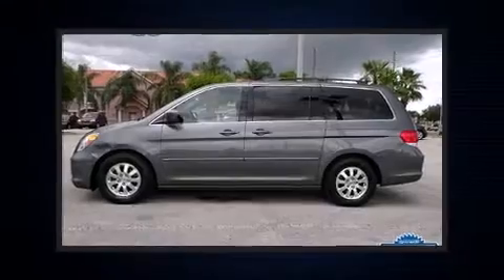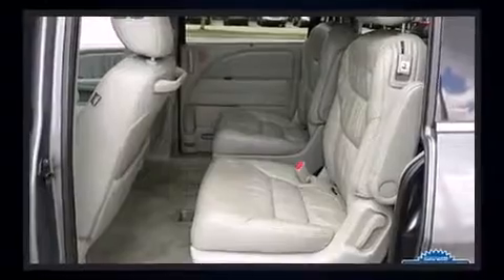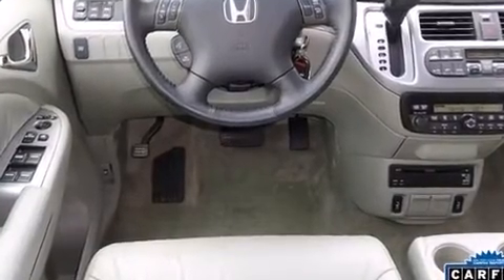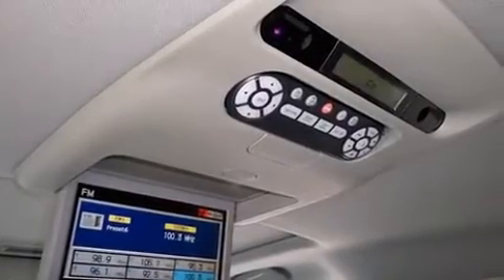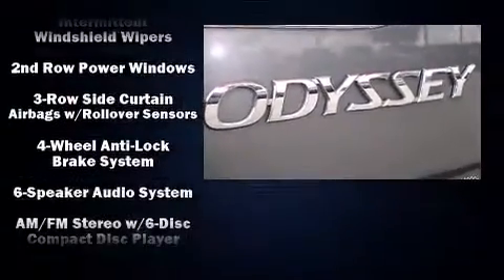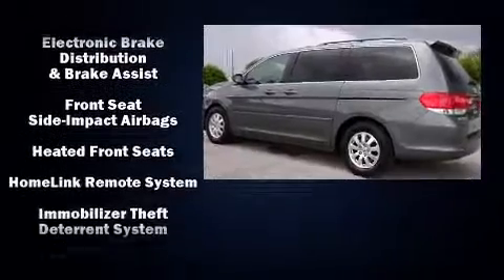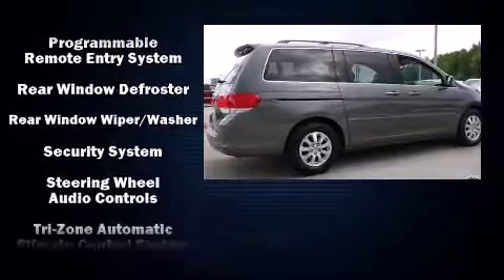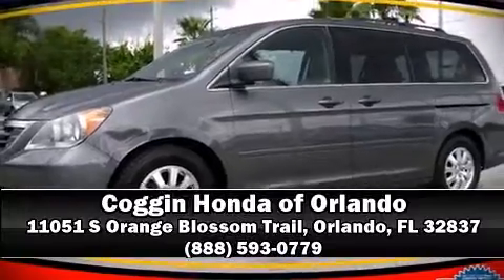2008 Honda Odyssey EX-L in Orlando, FL 32837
11051 S Orange Blossom Trail

Sensibility and practicality define the 2008 Honda Odyssey. This 8 passenger van still has less than 90,000 miles! It features an automatic transmission, front-wheel drive, and a 3.5 liter 6 cylinder engine. All of the premium features expected of a Honda are offered, including: delay-off headlights, front and rear reading lights, heated seats, heated door mirrors, an overhead console, rear wipers, and power seats. Features such as automatic climate control and leather upholstery prove that economical transportation does not need to be sparsely equipped. Storage solutions are integrated throughout the interior, demonstrating thoughtful attention to detail. For drivers who enjoy the natural environment, a power moon roof allows an infusion of fresh air. Audio features include a CD player with MP3 capability, rear mounted audio controls, steering wheel mounted audio controls, and 6 speakers, enhancing the audio experience throughout the interior. Rear LCD monitors provide entertainment that your passengers will appreciate no matter how far the drive. Honda ensures the safety and security of its passengers with equipment such as: dual front impact airbags, front SIDE impact airbags, traction control, brake assist, anti-whiplash front head restraints, a panic alarm, and 4 wheel disc brakes with ABS. With electronic stability control supplementing mechanical systems, you'll maintain precise command of the roadway. A Carfax history report provides you peace of mind by detailing information related to past owners and service records. We pride ourselves in consistently exceeding our customer's expectations. Please don't hesitate to give us a call.